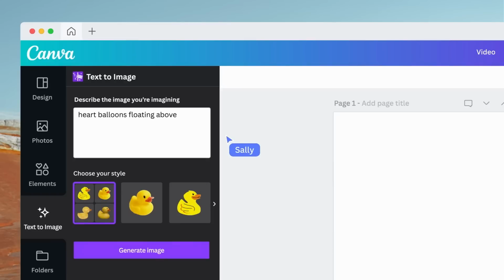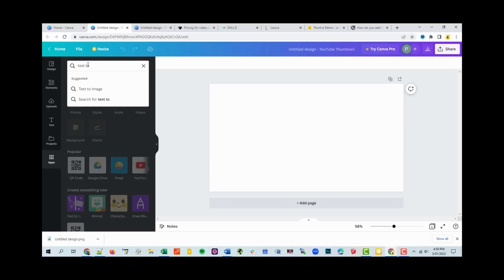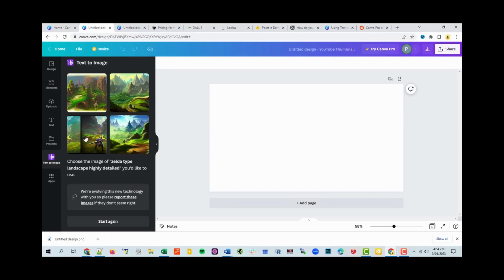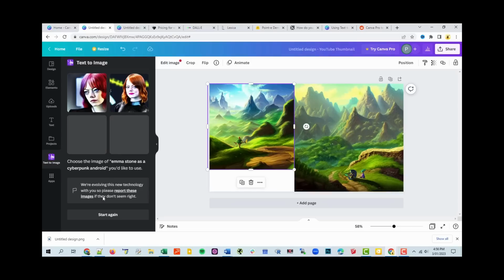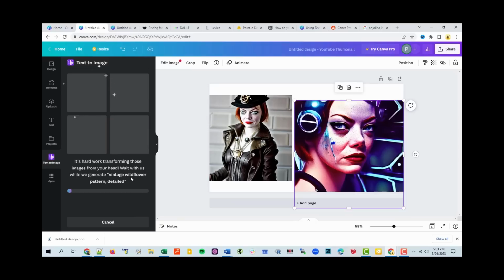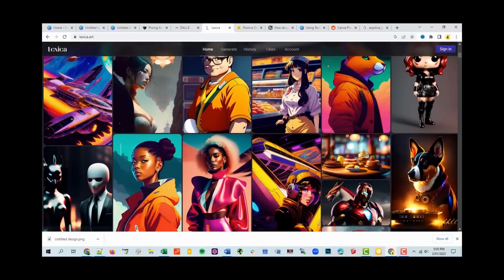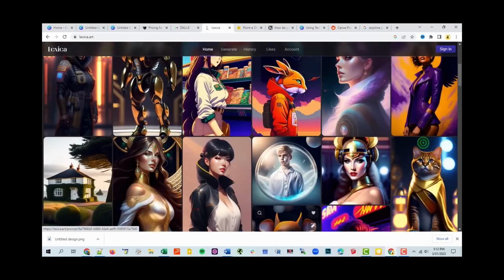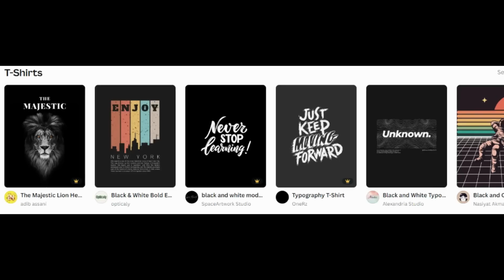Canva AI Text to Image Generator FREE Amazing Images!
Use Canva's new AI Text to Image Generator to easily create visually stunning images with just a few clicks, totally FREE!. Canva AI allows you to input a text prompt and define a style for your image, such as a photo, drawing, or painting.
Lets dive in and take a look at how to use it.